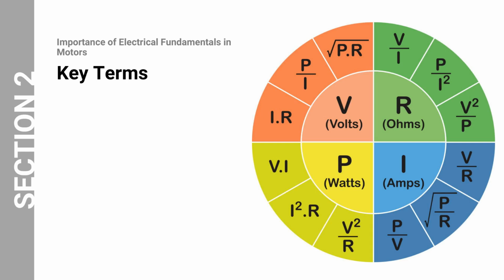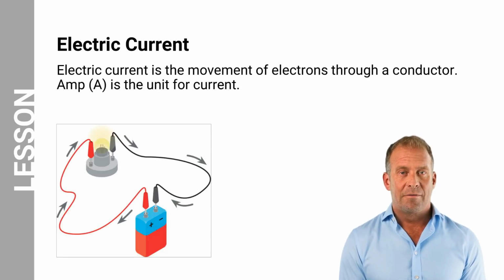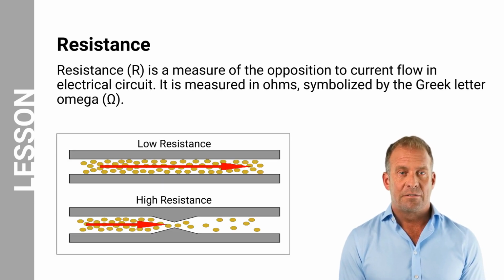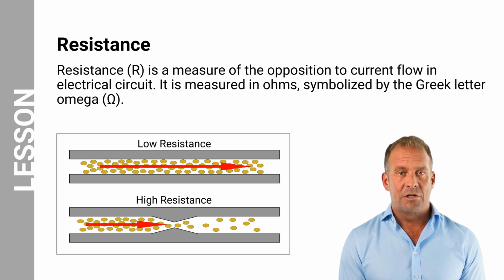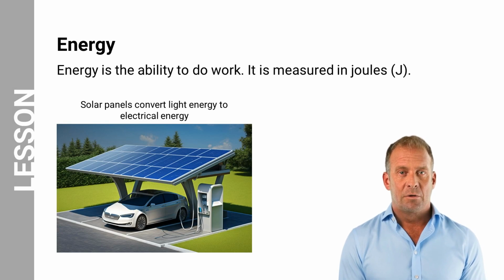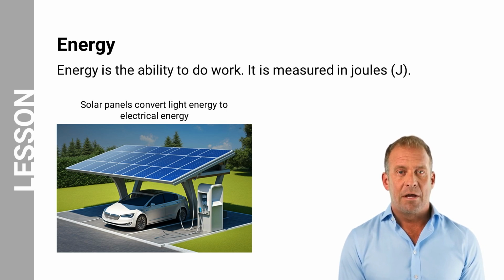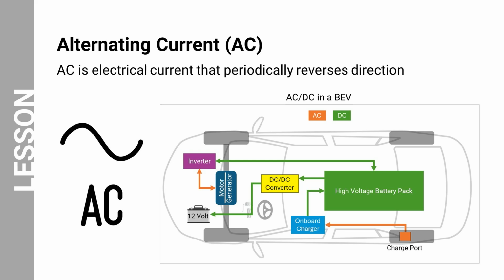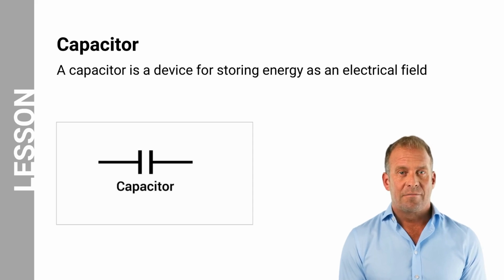SYN-EV-ST-EMF- 1.1 Section 2 - Key Terms